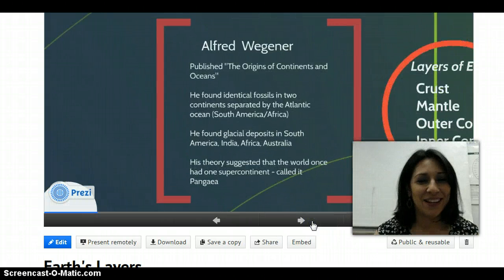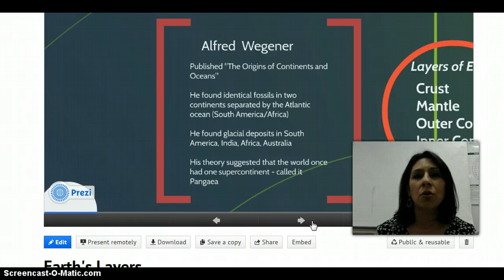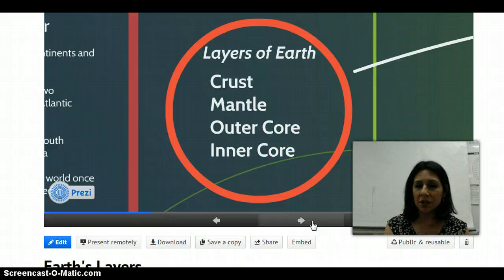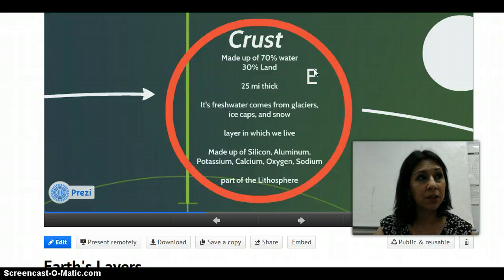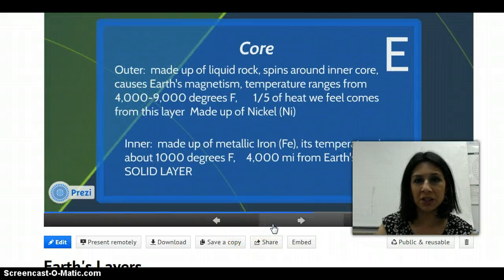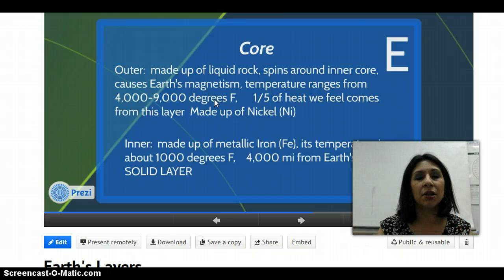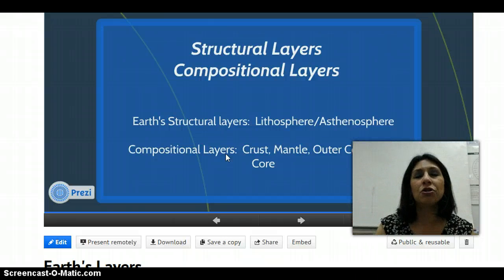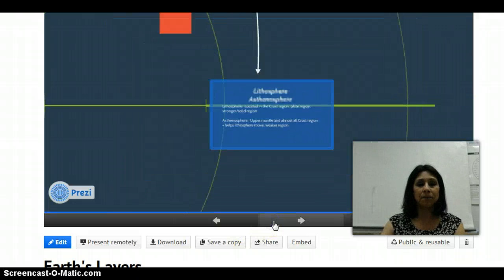Earth's Layers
detail on each layer as learned in class